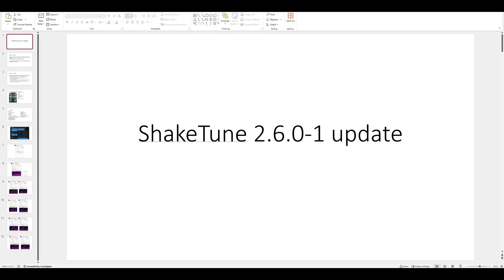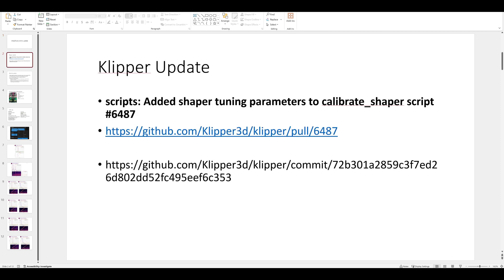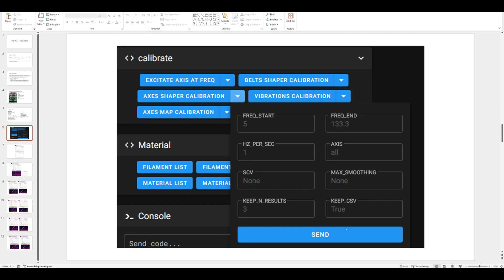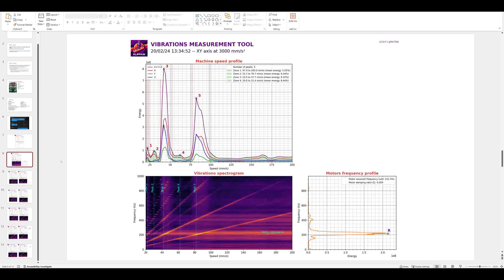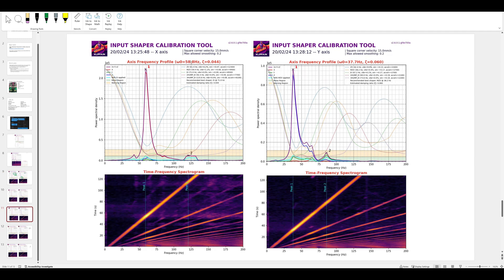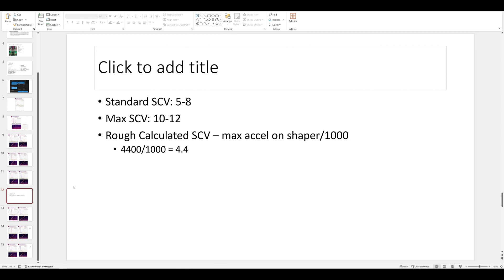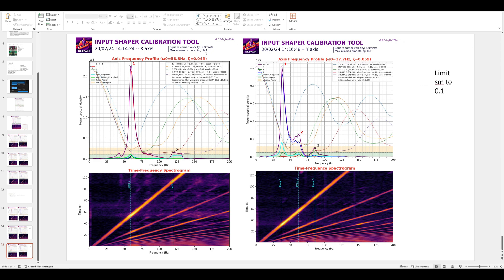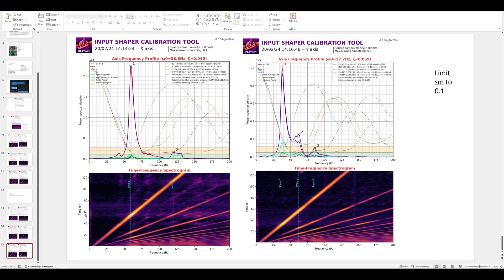ShakeTune 2.6.0-1 update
ShakeTune

Starring:
VT 350 - serial 1190